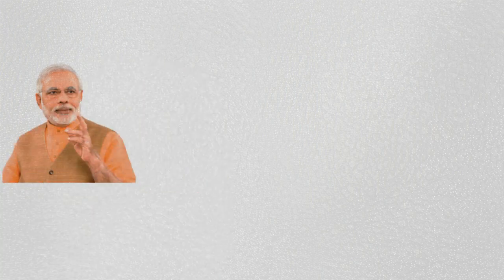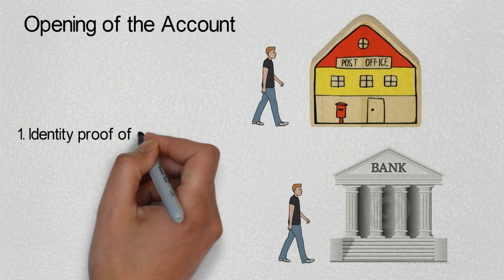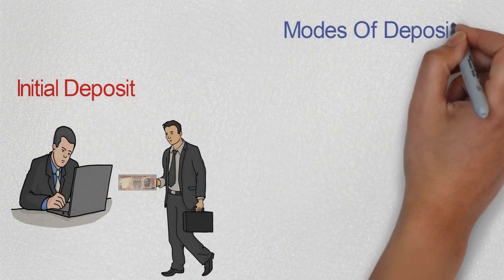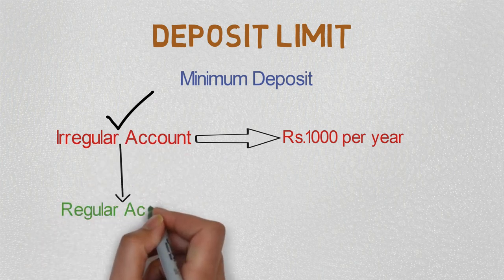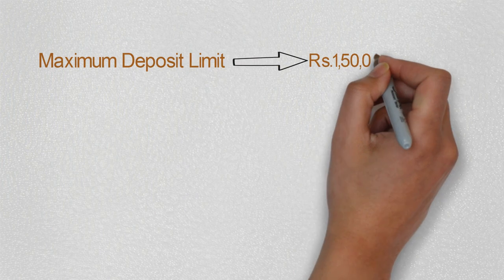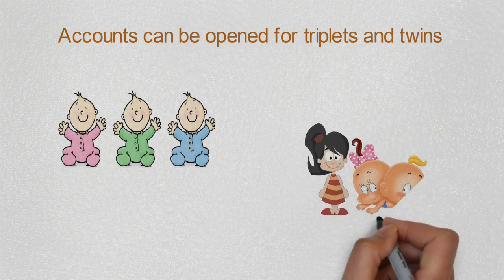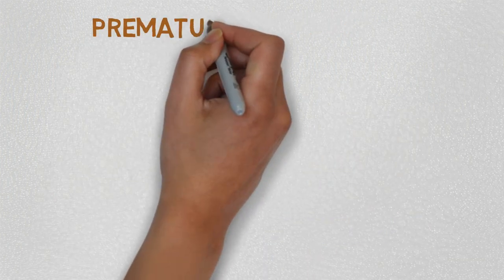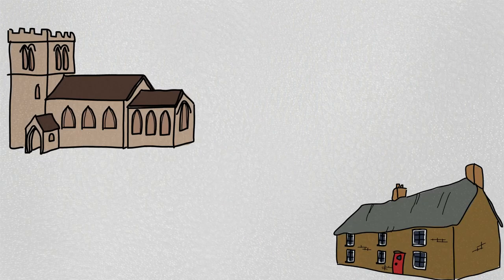Sukanya Samridhi Yojana for Girl Child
Sukanya Samriddhi Yojana was launched by the Prime Minister Mr. Narendra Modi on 21st January 2015; under the Beti Bachao, Beti Padhao Campaign.

This scheme was launched to meet the expense of the Girl child’s higher education and marriage.

To open Sukanya Samriddhi account ,you have to visit the nearest post office or government  authorized bank with three documents.
1. Identity proof of the guardian.
2. Address proof of the guardian.
3. Birth certificate to the girl child

Sukanya Samridhi Yojana gets the benefit of section 80c along with exemption of tax on interest. Rate of interest is not fixed under this account.

Install YATAN App for free guides and educational videos on entrepreneurship

Video Editor : Baldeep Singh
Script Writer : Insiya Yadav
Digital Marketing team - Guru Infotech, Ludhiana
Producer: Amit Kumar (Editor in Chief of Leaders Speak Magazine)